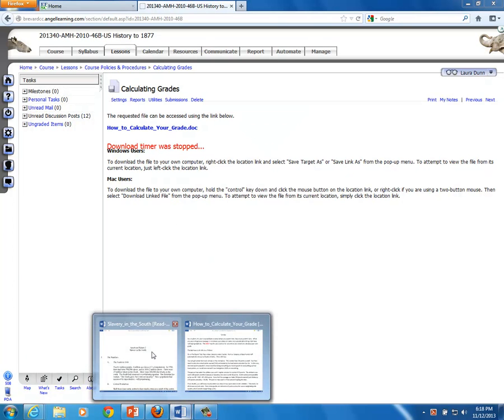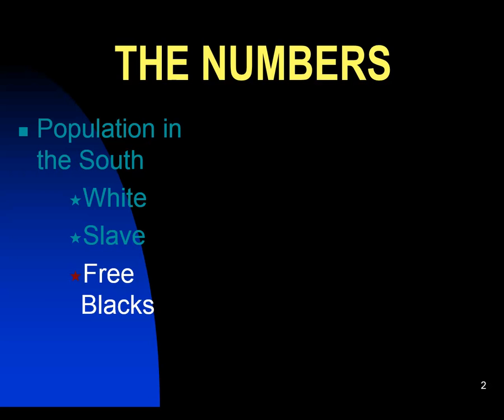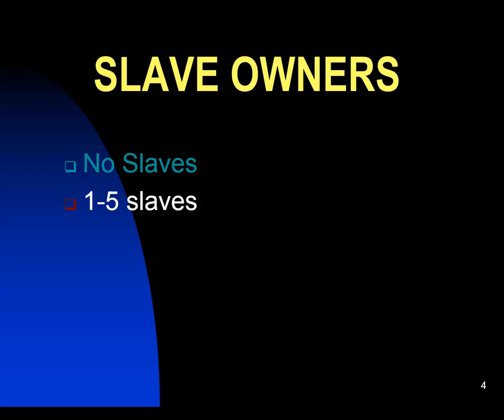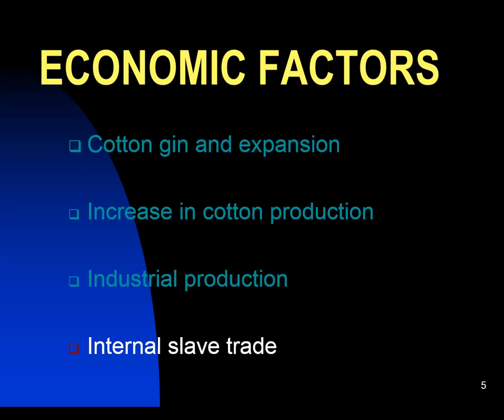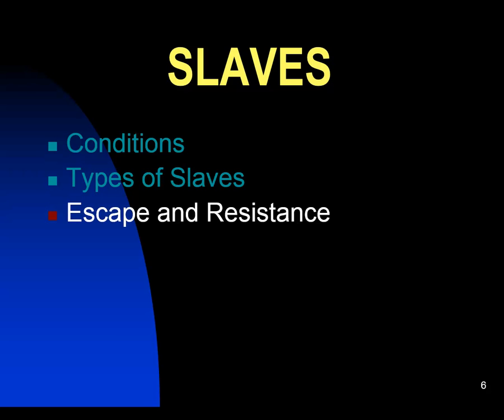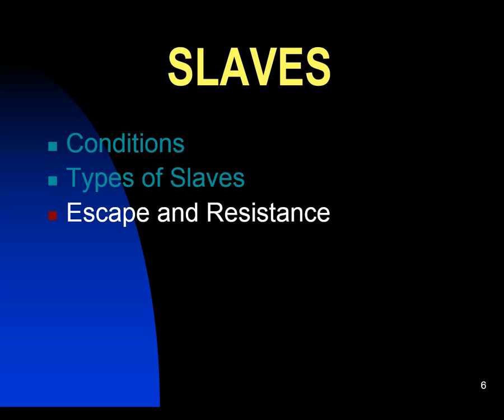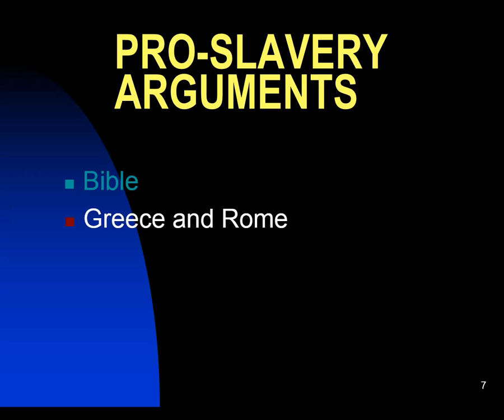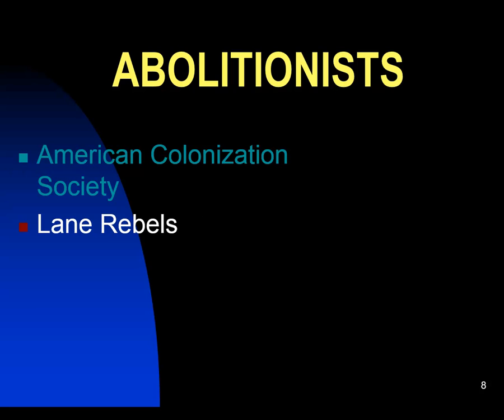Slavery in the South